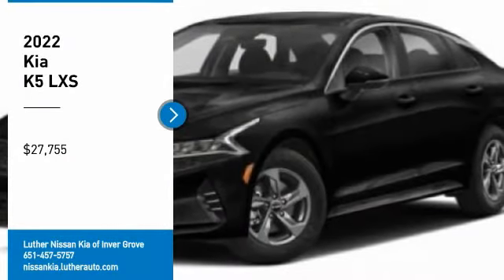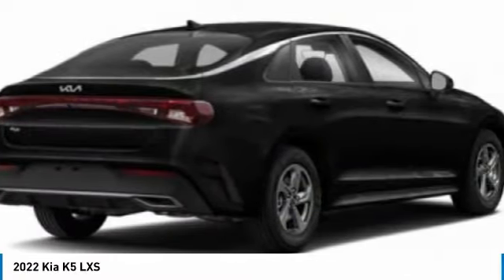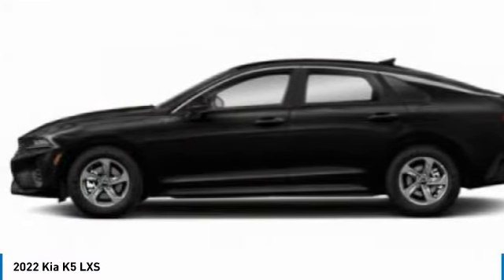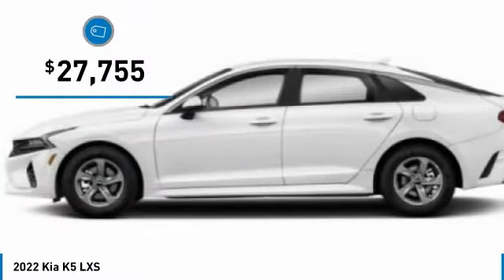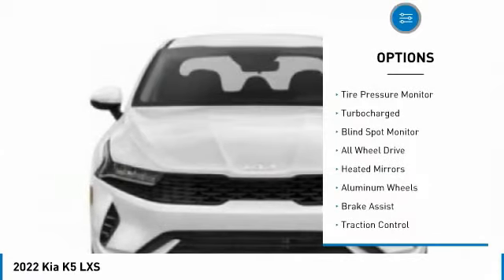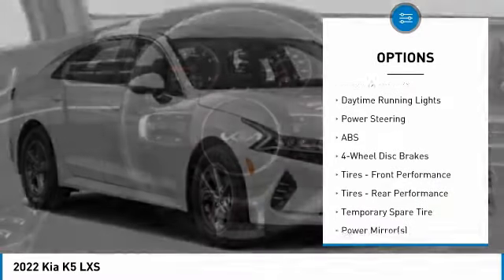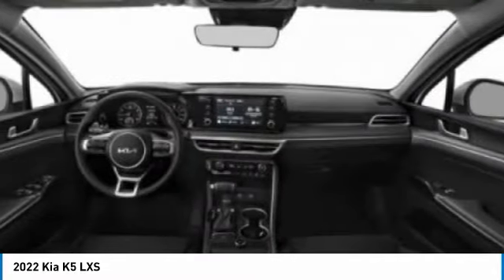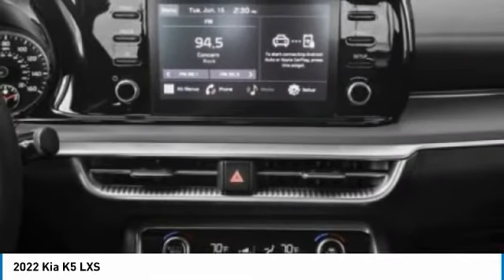2022 Kia K5 Inver Grove Heights,St Paul,Minneapolis 24442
2022 Kia K5 LXS

Window Grid Antenna, Wheels: 7.5J x 18 Gray Machined Finish Alloy, Variable Intermittent Wipers, Urethane Gear Shifter Material, Turn-By-Turn Navigation Directions, Trunk Rear Cargo Access, Trip Computer, Transmission: 8-Speed Automatic -inc: drive mode select system, Transmission w/Sequential Shift Control, Tires: P235/45R18 94V AS. This Kia K5 has a dependable Intercooled Turbo Regular Unleaded I-4 1.6 L/98 engine powering this Automatic transmission.*These Packages Will Make Your Kia K5 LXS The Envy of Your Friends *Tire Specific Low Tire Pressure Warning, Systems Monitor, Strut Front Suspension w/Coil Springs, Streaming Audio, Steel Spare Wheel, Single Stainless Steel Exhaust, Side Impact Beams, Remote Releases -Inc: Smart Trunk Proximity Cargo Access and Power Fuel, Remote Keyless Entry w/Integrated Key Transmitter, Illuminated Entry, Illuminated Ignition Switch and Panic Button, Redundant Digital Speedometer, Rear View Monitor with Parking Guidance Back-Up Camera, Rear Cupholder, Rear Child Safety Locks, Radio: AM/FM/MP3 Audio System -inc: 6 speakers, 8 display screen, HD Radio, USB ports, Bluetooth wireless technology, wireless Android Auto and Apple CarPlay, Radio w/Seek-Scan, Clock, Speed Compensated Volume Control, Steering Wheel Controls, Voice Activation and Radio Data System, Proximity Key For Doors And Push Button Start, Power Rear Windows, Power Door Locks w/Autolock Feature, Power 1st Row Windows w/Driver 1-Touch Up/Down, Perimeter Alarm.